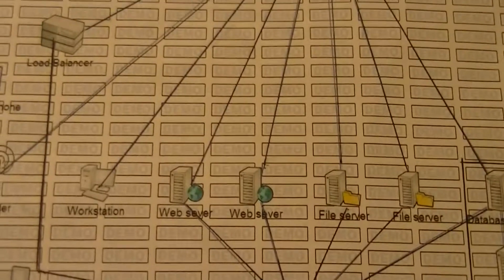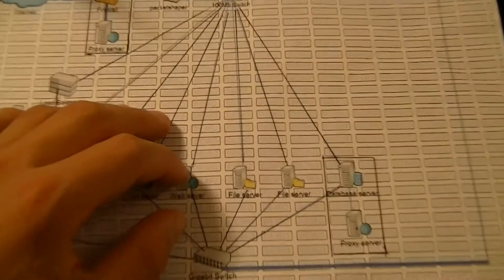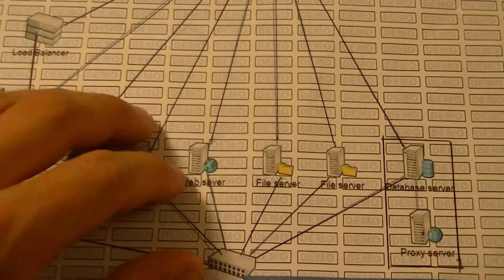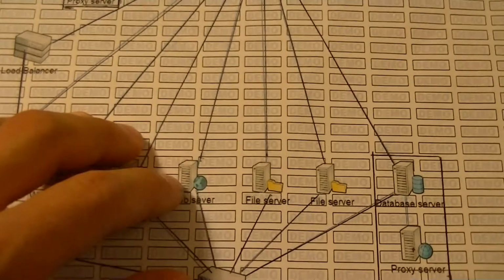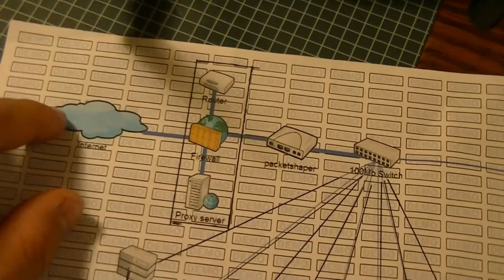What is a router